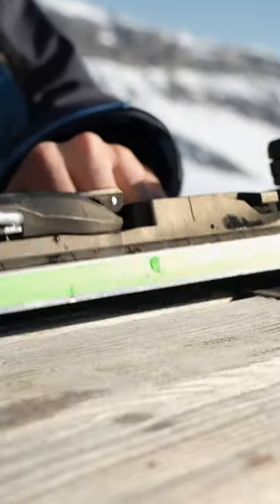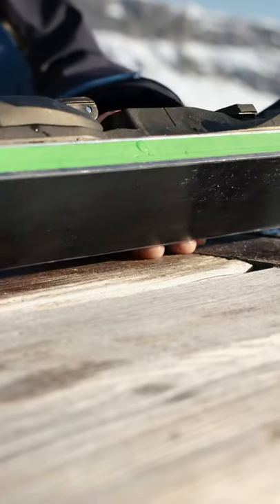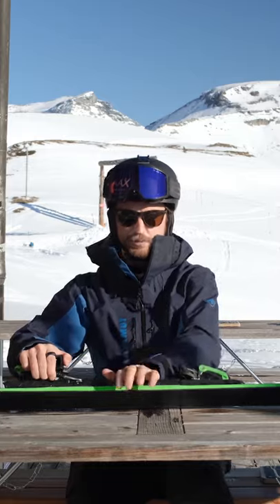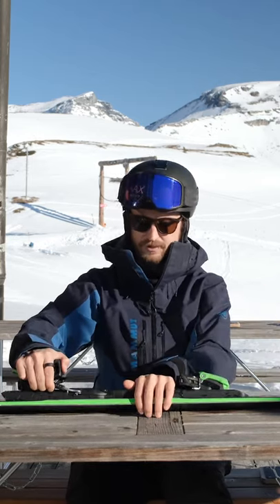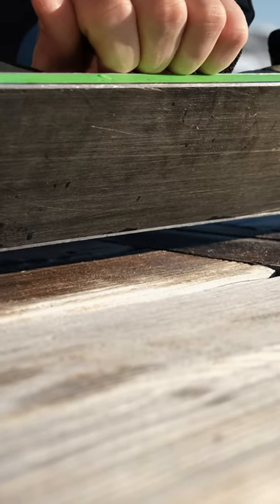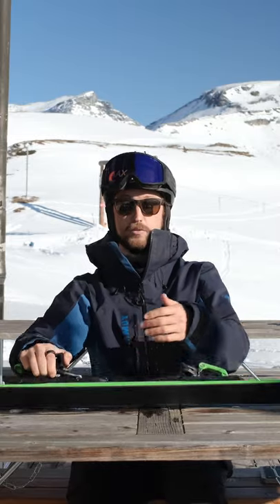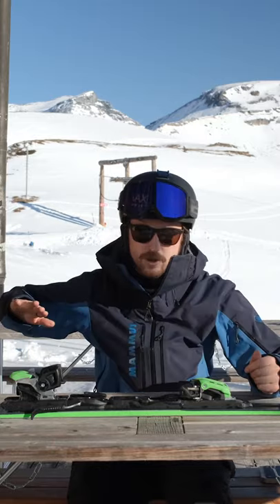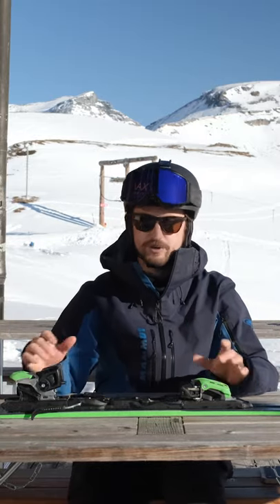How a Ski Carves and Turn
How a ski turns.